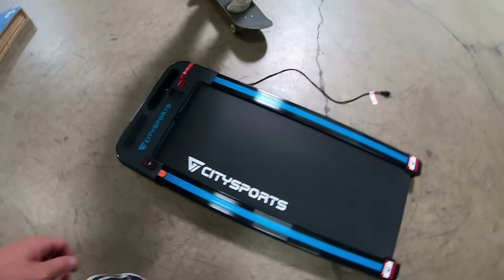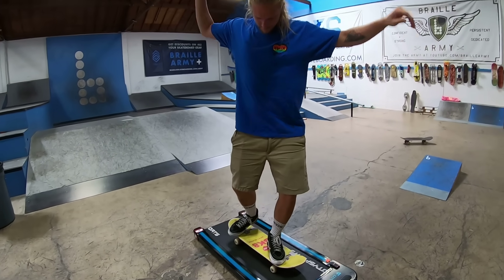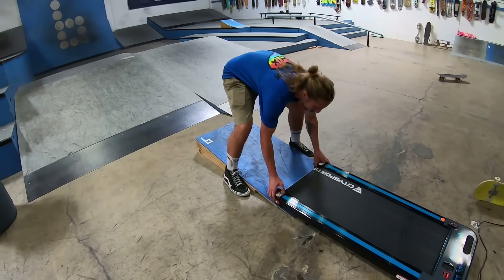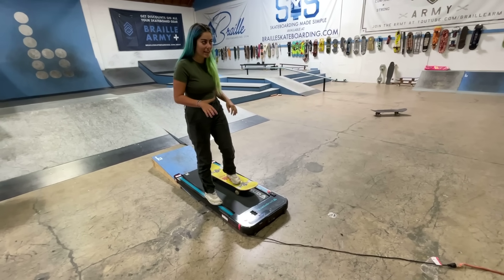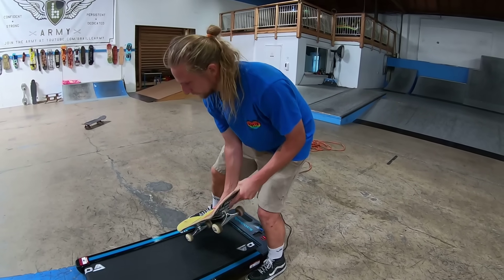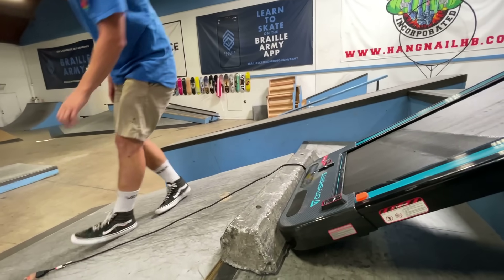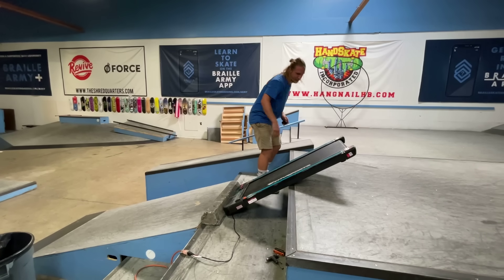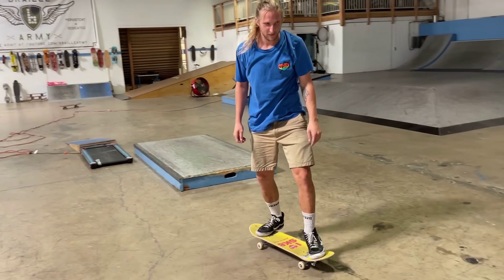SKATEBOARD VS TREADMILL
I conduct an experiment to see if it is possible to skateboard on a treadmill. I try my best to do some cool tricks at the Braille House joined by the lovely @JeniseSpiteri

Latest I like sk8 merch!

Timestamps:
0:00 -  Intro
1:57 - Skating on treadmill
5:22 - Jenise skating on treadmill
6:07 -  Treadmill experiments
10:38 - Recap and outro

COMMUNITY DISCORD!